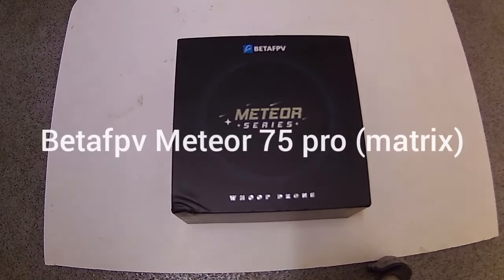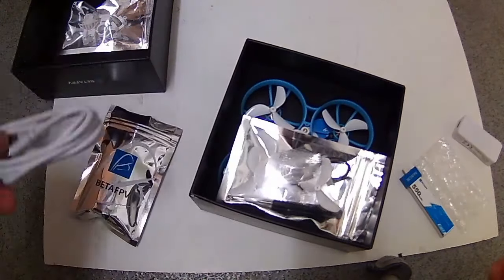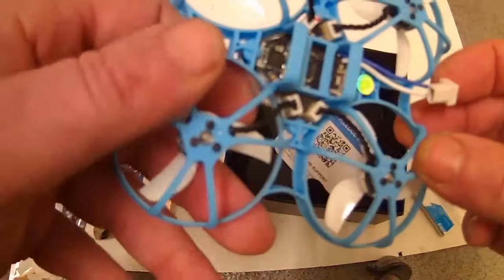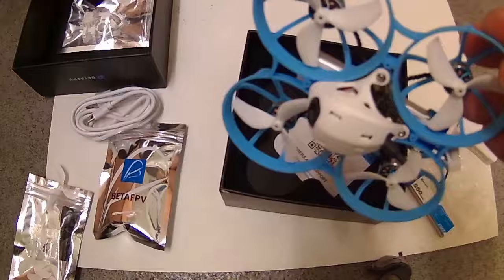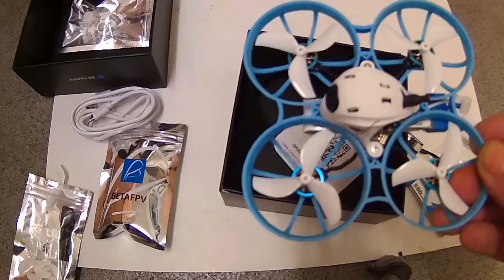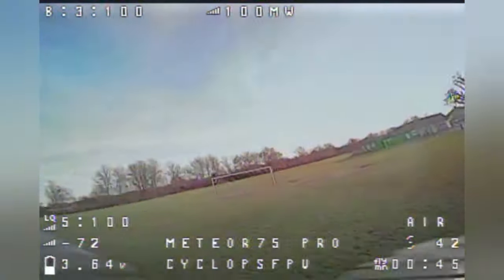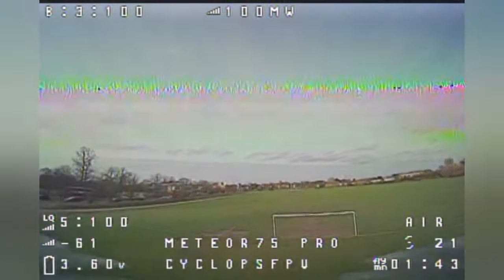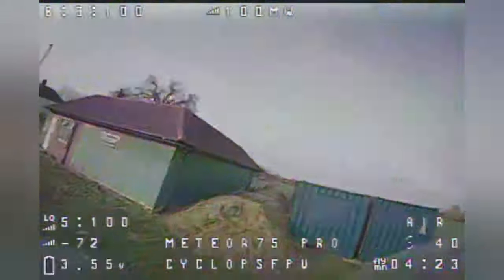BETAFPV METEOR 75 PRO(MATRIX ADDITION)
Review on the 80mm Meteor pro with flight footage added and my thoughts regarding this model.